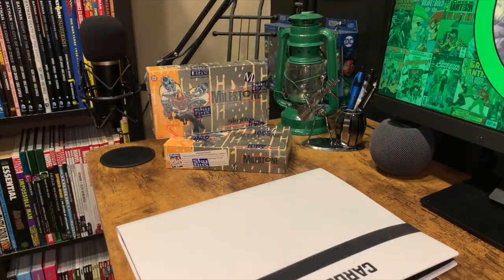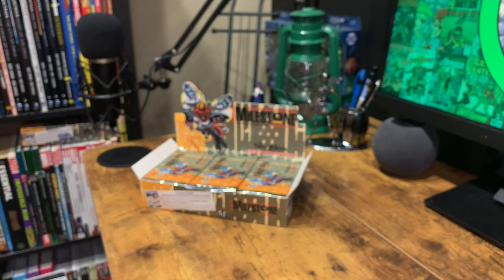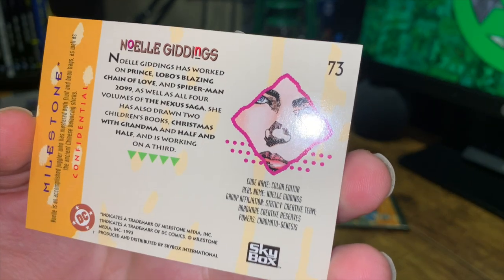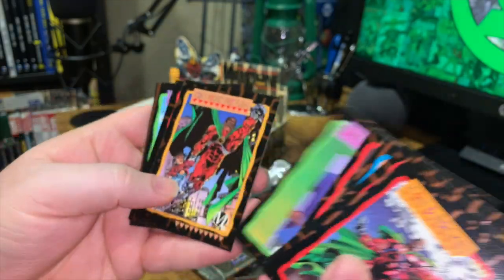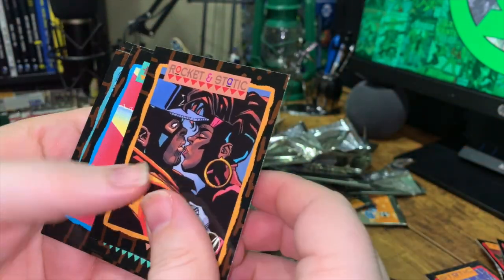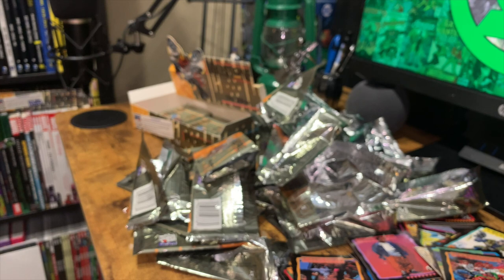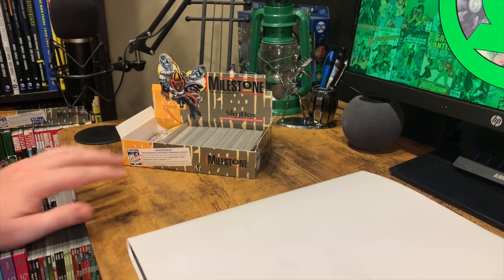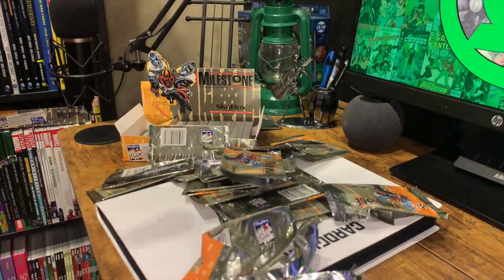TRADING CARDS - Unboxing 1993 DC/Milestone Comics Trading Cards (SEALED)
In our channels ELEVENTH trading card unboxing video, Chad unboxes the origins of the Dakotaverse for MILESTONE COMICS! That's right, the universe that gave us Static Shock in trading card form! Does Chad end up with a full set? Click PLAY and see!

The foremost (& 1st) podcast dedicated to GreenLantern, hosted by 2 self proclaimed Lanternologists: Chad Bokelman & Mark Marble! Established - 2008 by Jim Ford and Dan Kurtzke! This GLCast covers a much Green Lantern content as possible, current and past, as well as movies & TV shows we're looking forward to, and other personal favorite entries in the medium of comic books!